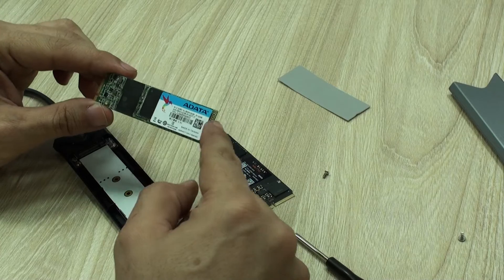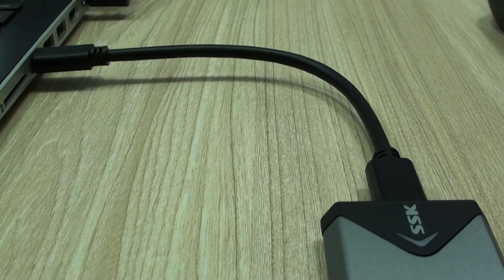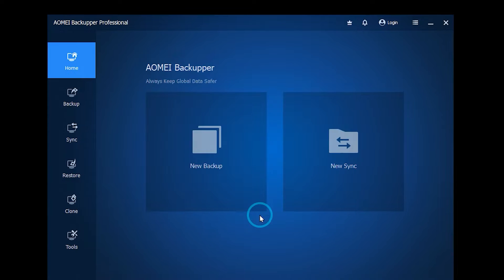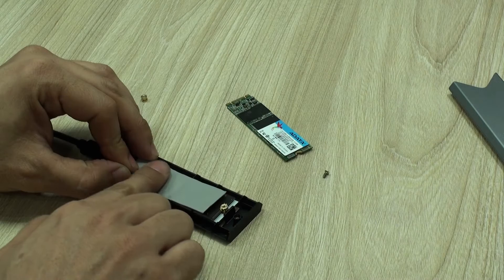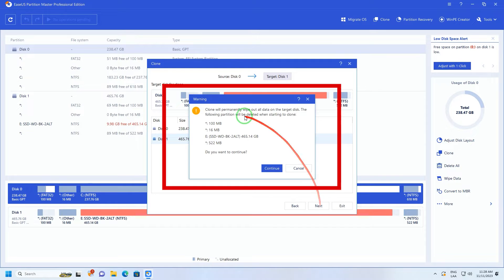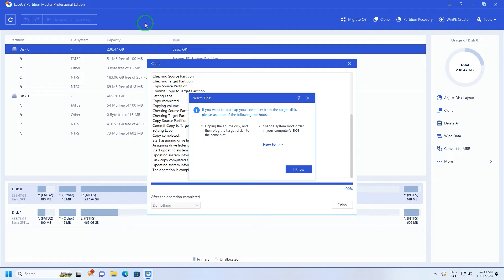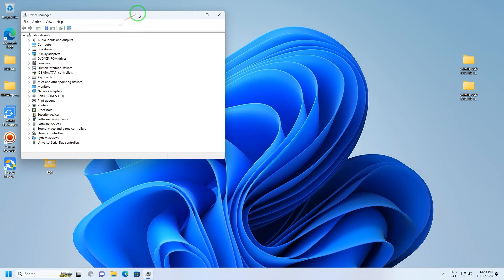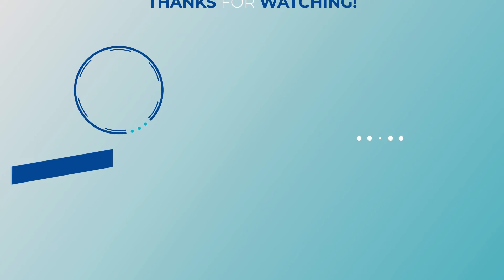How to clone your System Disk using the new M.2 NVME and m.2 Sata external readers - SSK Reader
This particular model is available for both m.2 SATA and m.2 NVME drives which makes it extremely versatile.

The products that you saw in this video and that could be very useful to you as they are the ones we recommend:

SSK external enclosure for m.2 SATA and m.2 NVME
SSD WD Black (m.2 NVME) (nuestra recomendada)
SSD Crucial P3 (m.2 NVME)
Western Digital Blue (m.2 NVME)

The products you saw on this video: